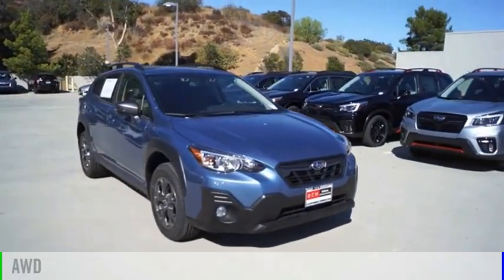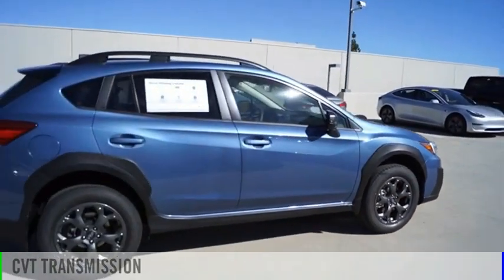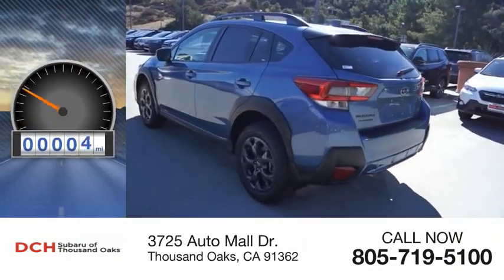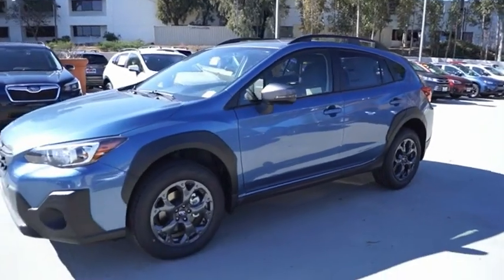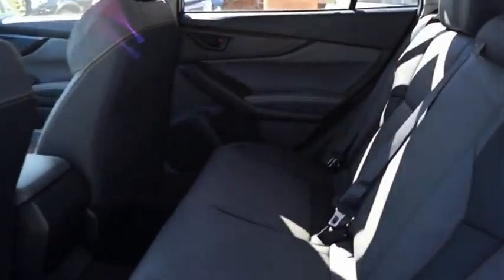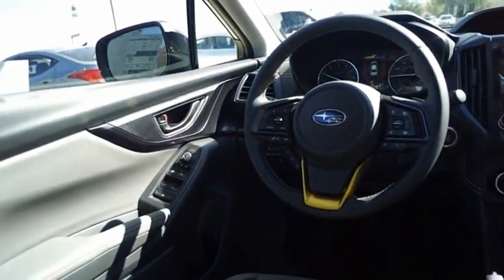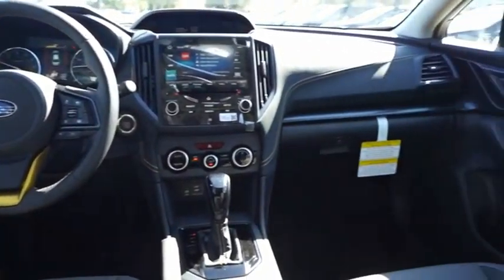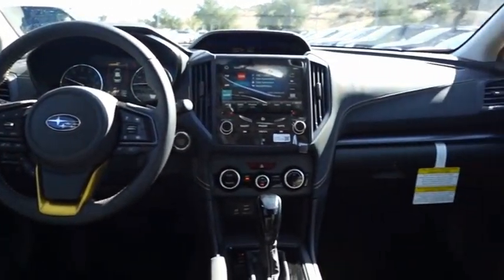2021 Subaru Crosstrek MH267380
2021 Subaru Crosstrek Sport CVT

3725 Auto Mall Dr.

Heated Seats, Alloy Wheels, Back-Up Camera, All Wheel Drive, iPod/MP3 Input, Satellite Radio. Sport trim. FUEL EFFICIENT 34 MPG Hwy/27 MPG City! Warranty 5 yrs/60k Miles - Drivetrain Warranty; KEY FEATURES INCLUDE: All Wheel Drive, Heated Driver Seat, Back-Up Camera, Satellite Radio, iPod/MP3 Input. Fuel economy calculations based on original manufacturer data for trim engine configuration. Please confirm the accuracy of the included equipment by calling us prior to purchase.